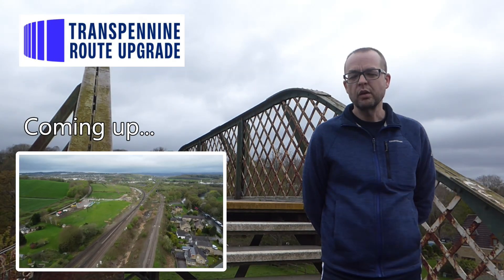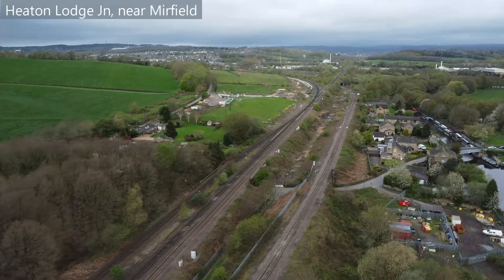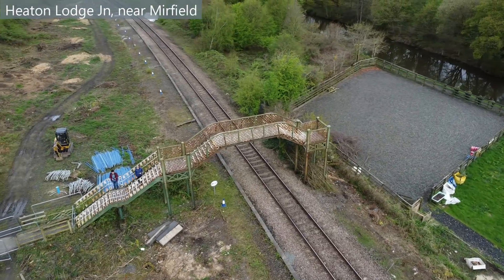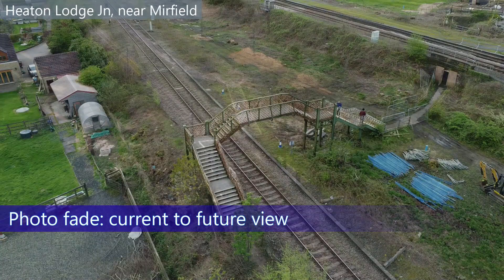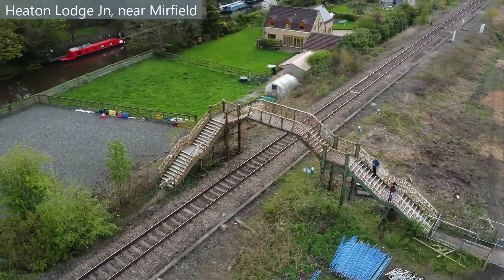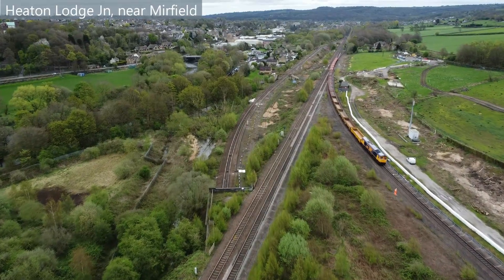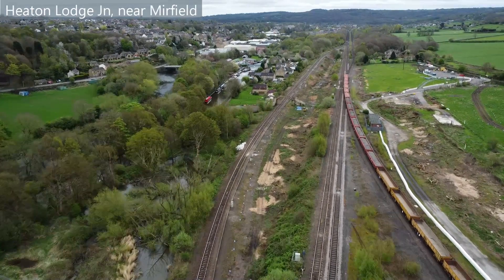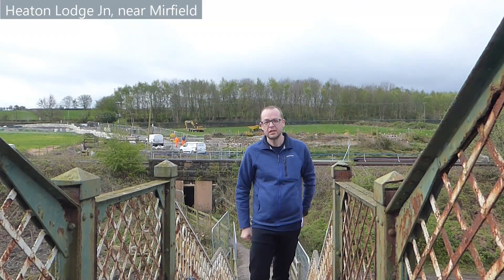Update by DRONE: Heaton Lodge Junction, Transpennine Route Upgrade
Join me on a new series of videos where I look at the Transpennine Route Upgrade around Huddersfield mainly by drone. In this video I'm looking at the ongoing work around Heaton Lodge Junction where the Huddersfield Line joins with the Calder Valley Line. The existing footbridge will be replaced and two additional lines will also be built to allow express trains to carry more speed through the curve

We get a unique view of the work from 50m up in the air and I explain some of the work currently happening

More videos coming soon for different points around Huddersfield linked to the Transpennine Route Upgrade